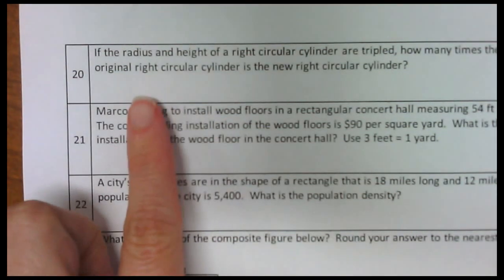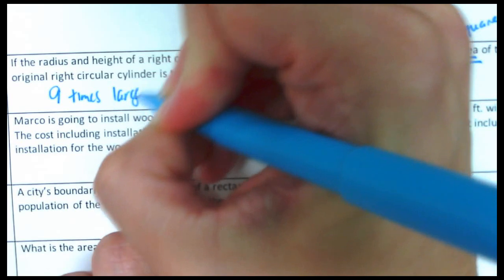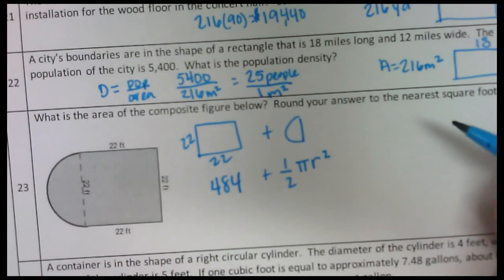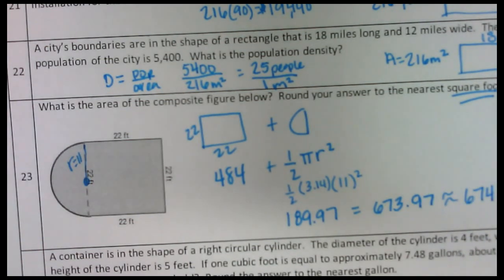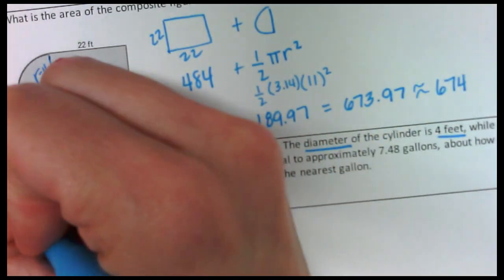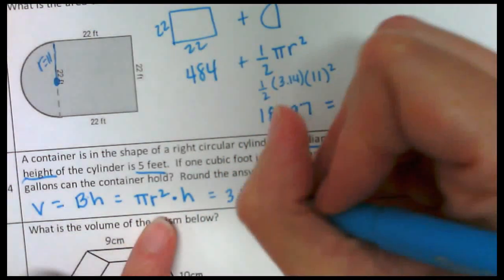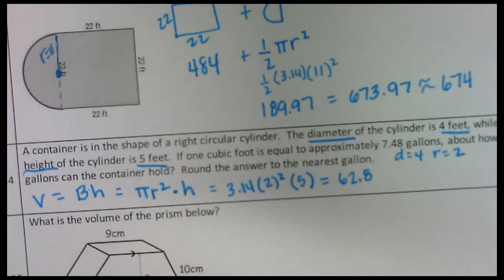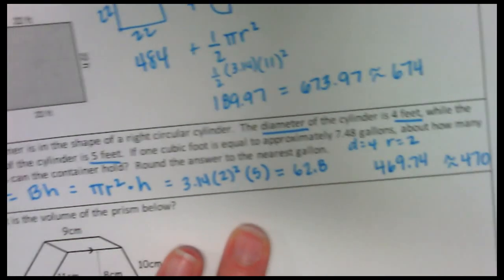MCLA Sem 2 Ex Rev #20-26